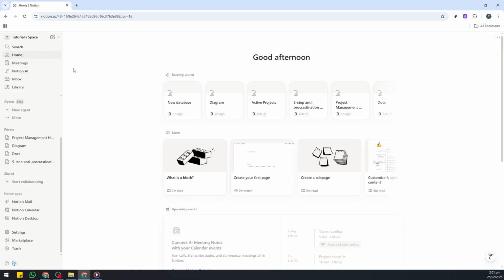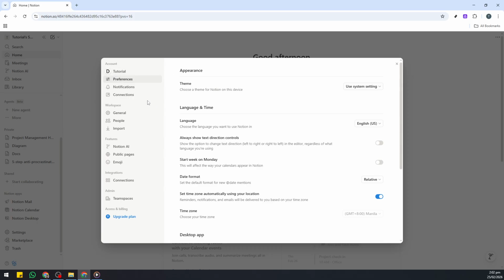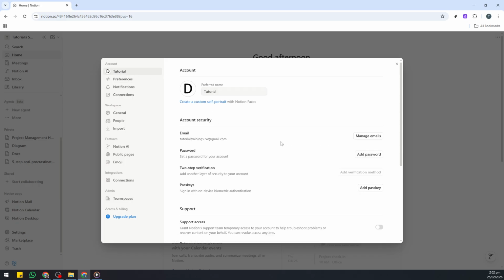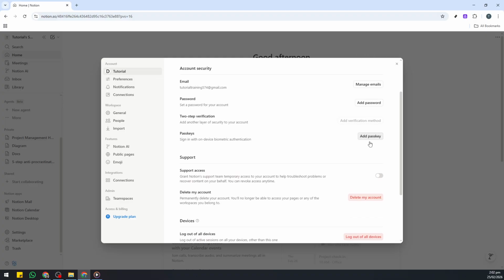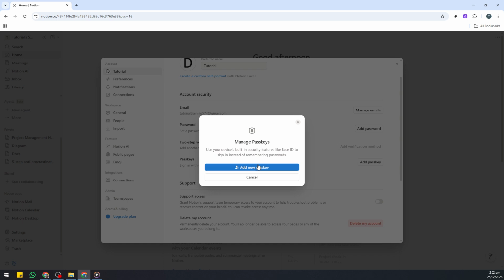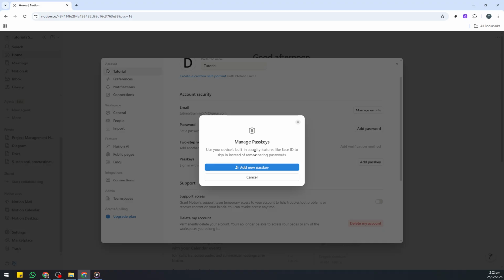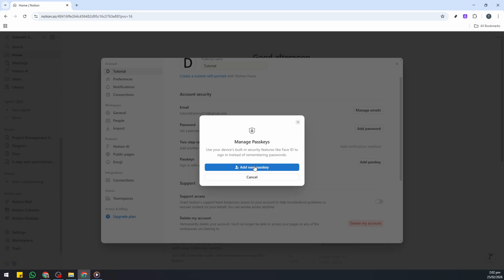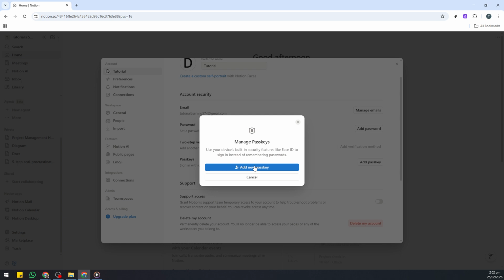How To Enable Passkey On Notion [Quick Steps]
How To Enable Passkey On Notion